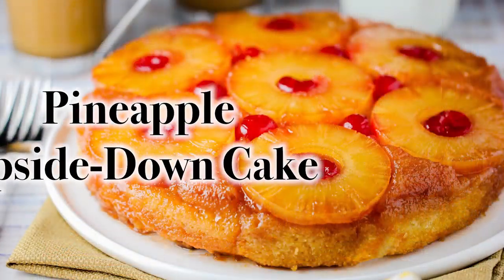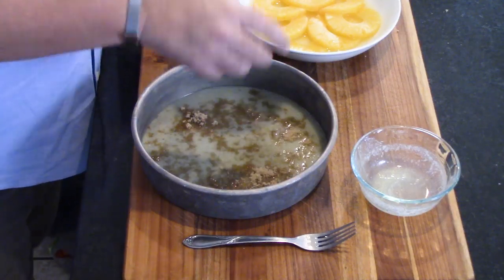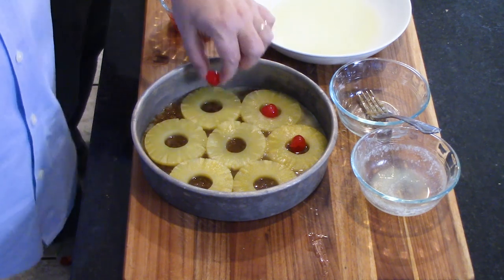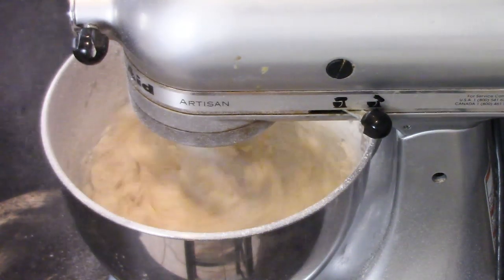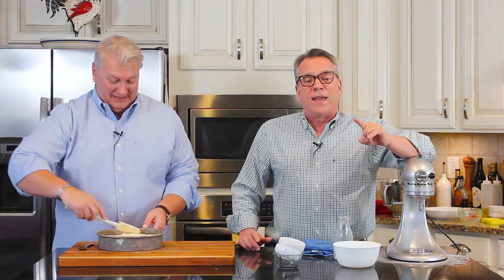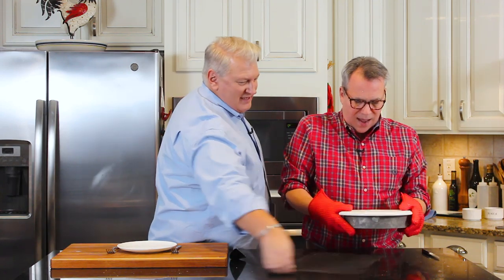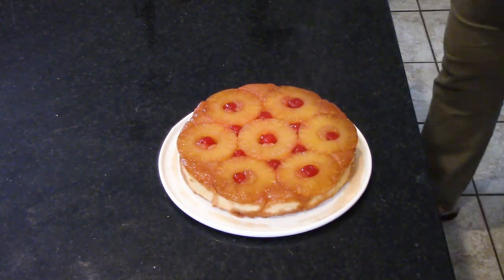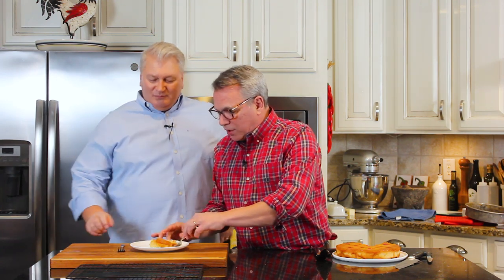Desserts | CLASSIC PINEAPPLE UPSIDE-DOWN CAKE | How To Feed a Loon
LINK TO COMPLETE RECIPE BELOW:
This cake is super moist, buttery, and so delicious.  And then the gooey caramel sauce baked with pineapples and cherries is amazing! So retro, so classic, and so delicious!